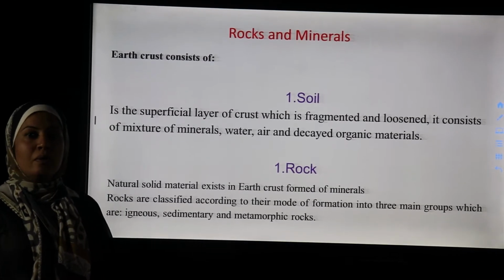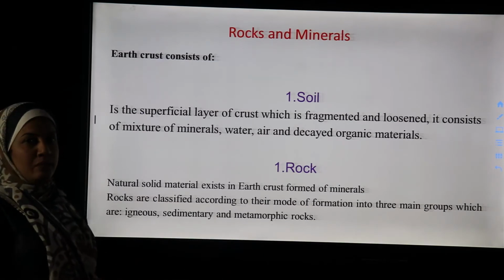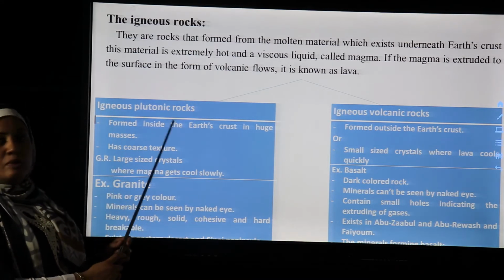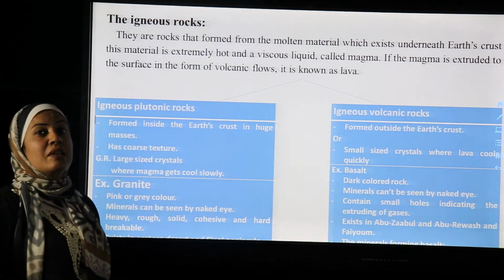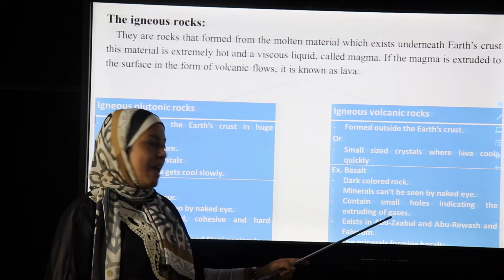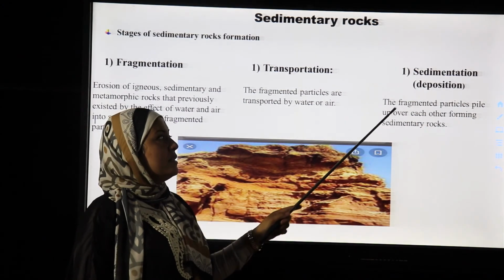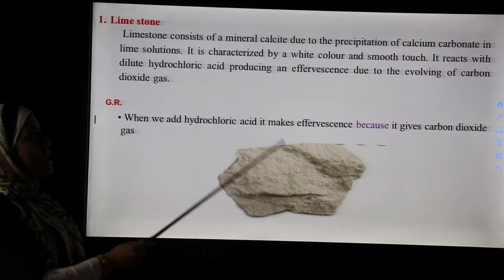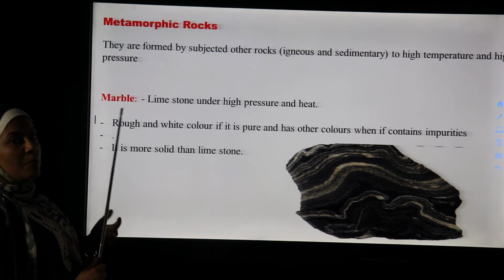المرحله الاعداديه الصف الاول مريم صلاح science rocks and minerals